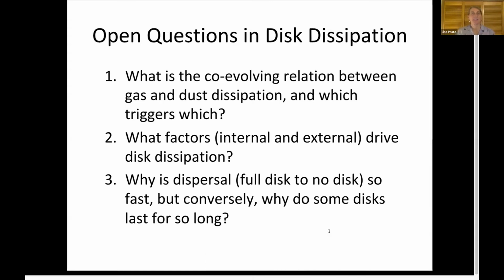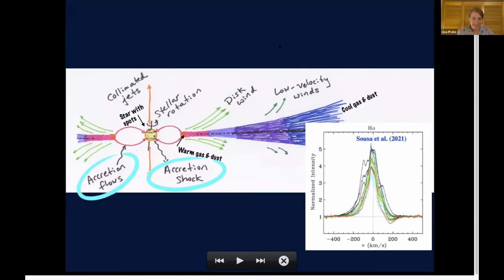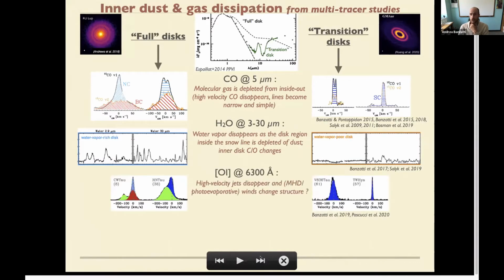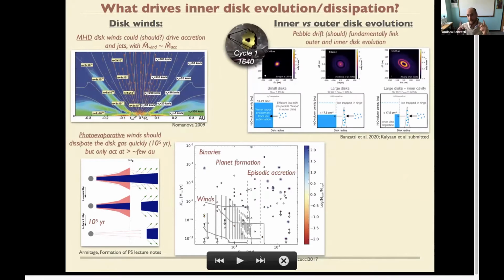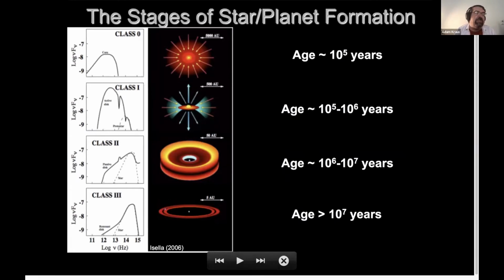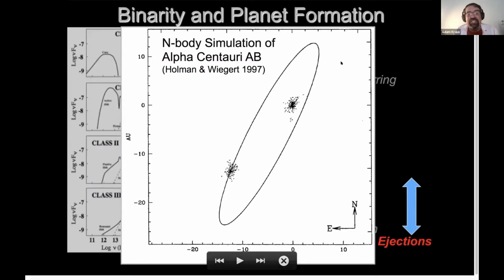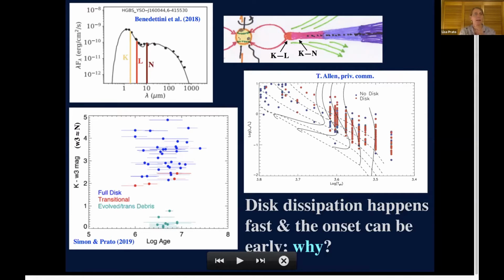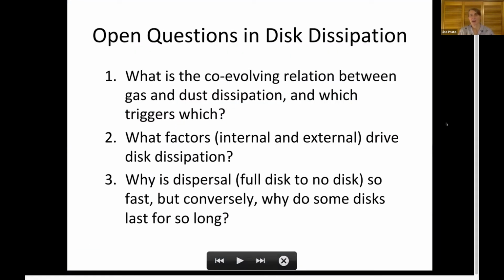Panel Discussion A. Kraus & L. Prato: Disk Dissipation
Panel Discussion on Disk Dissipation presented as part of the 2021 SAgan Summer Workshop on Circumstellar Disks and Young Planets.  Moderated by Dr. Isabel Rebollido (STScI) with participation from Dr. Andrea Banzatti (Texas State Univ.), Dr. Adam Kraus (Univ. of Texas), and Dr. Lisa Prato (Lowell Obs.).